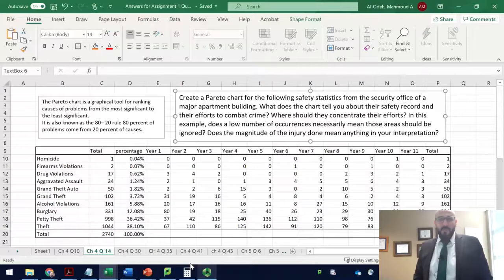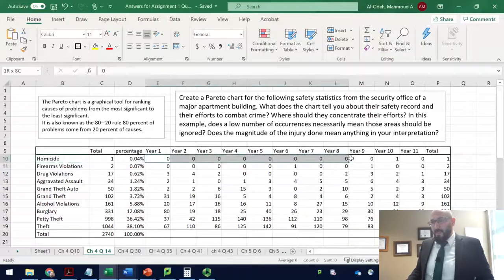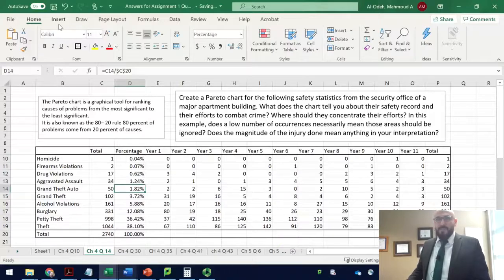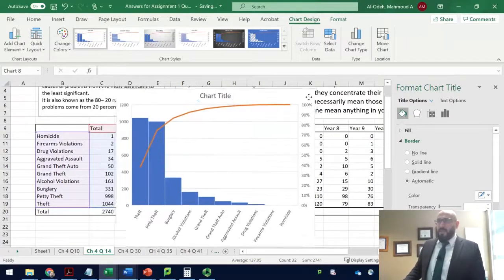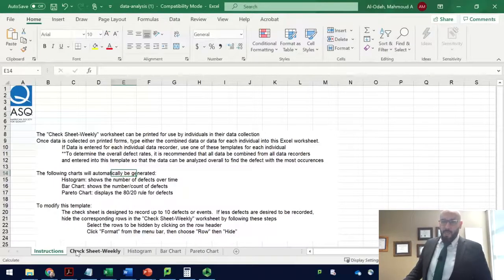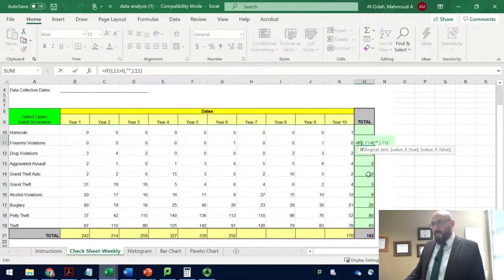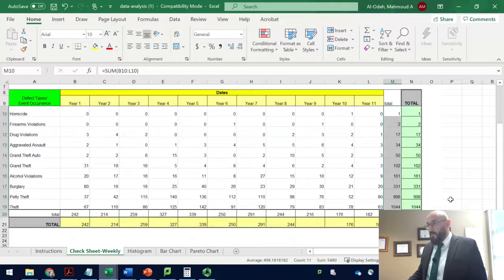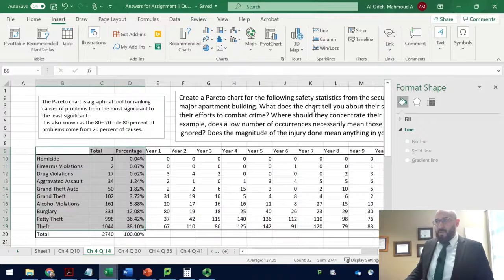Pareto Chart Example